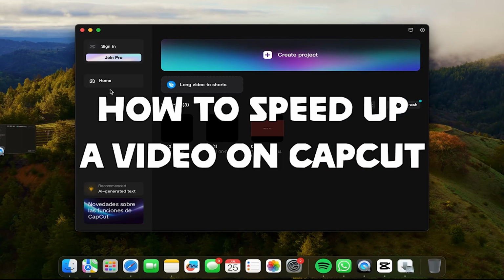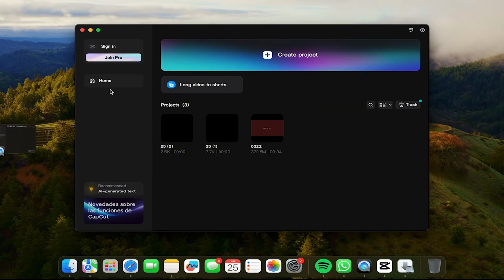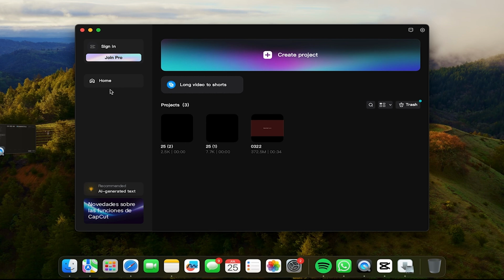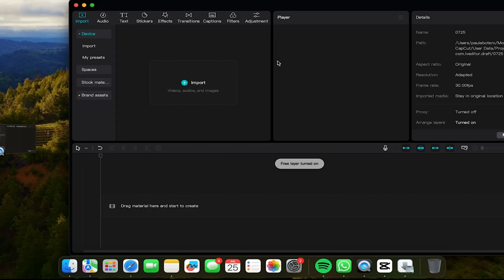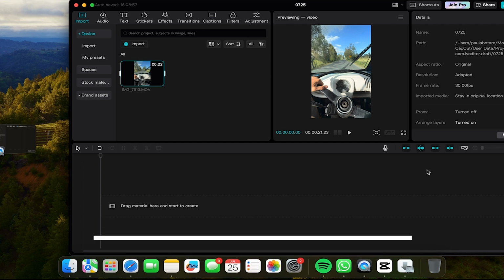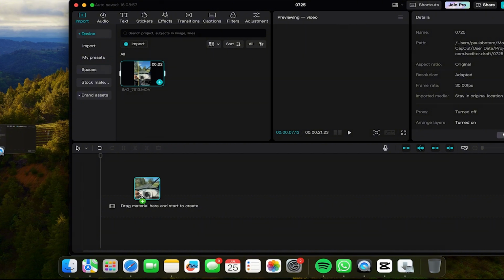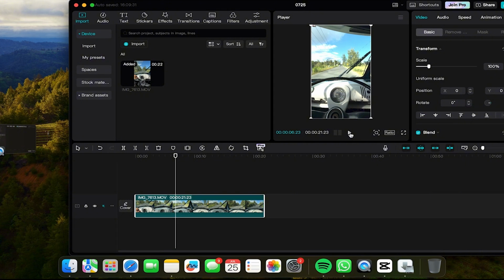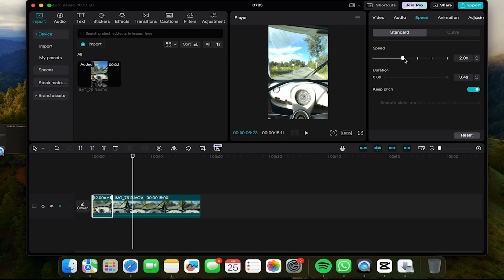How To Speed Up Video In Capcut - (Tutorial)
How to Speed Up a Video in Capcut Editor Step by Step Tutorial

In this video you will learn how to speed up a video in capcut video editor step by step tutorial 2024